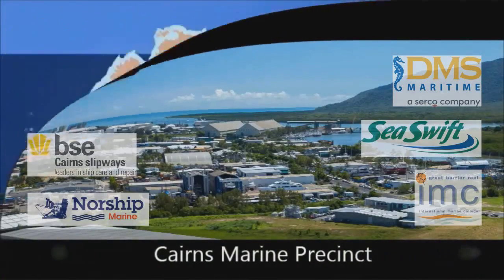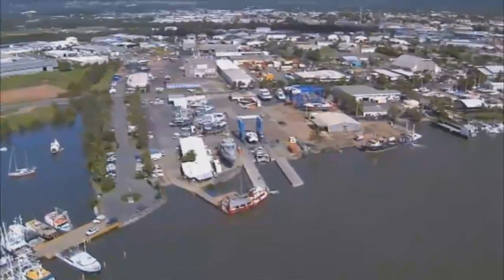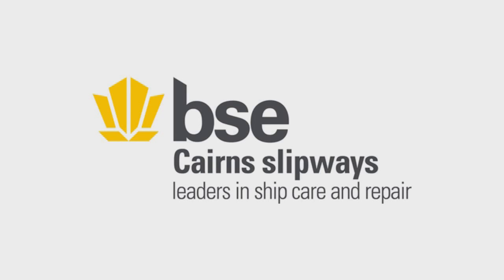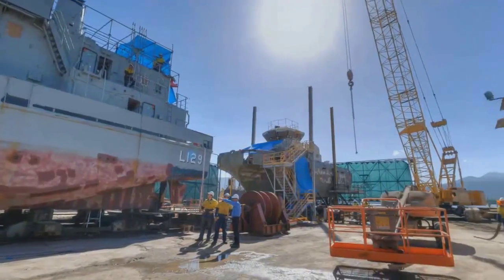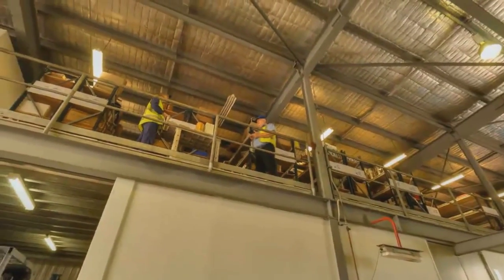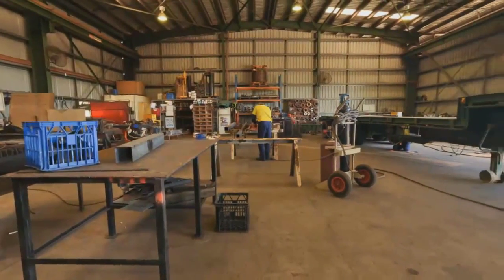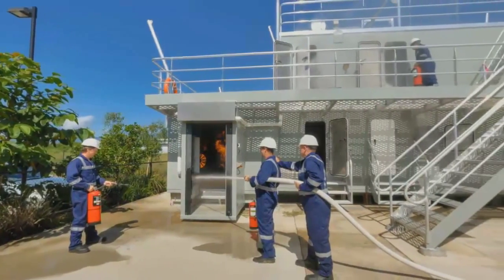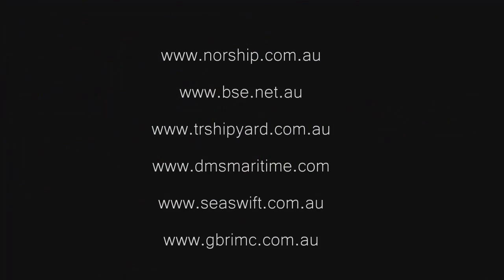Cairns Marine Precinct presentation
Presentation of Cairns Marine Precinct - Seaswift, Norship, BSE Cairns Slipways, Tropical Reef Shipyard, DMS Maritime, International Marine College